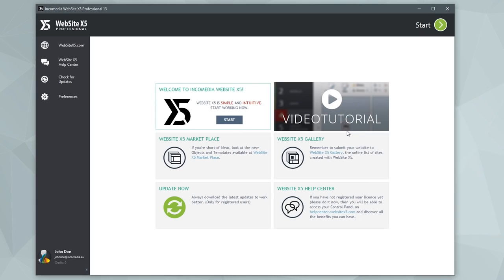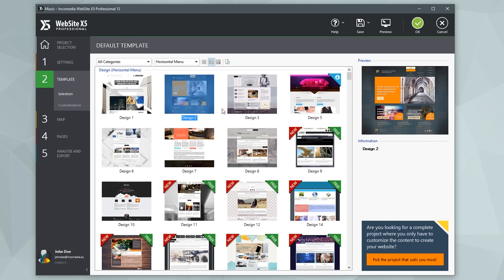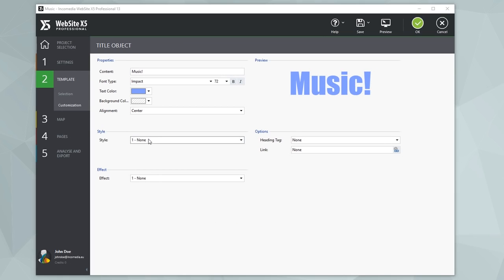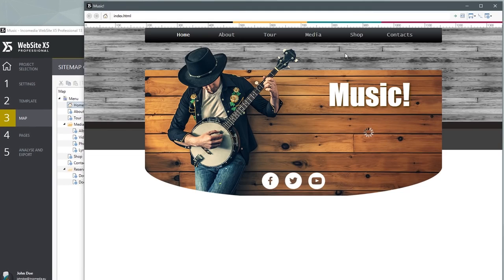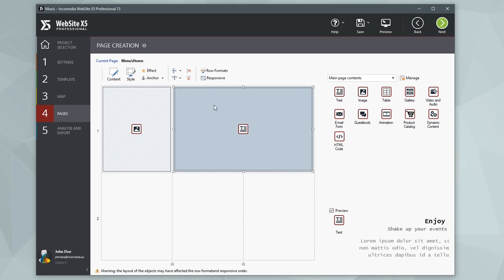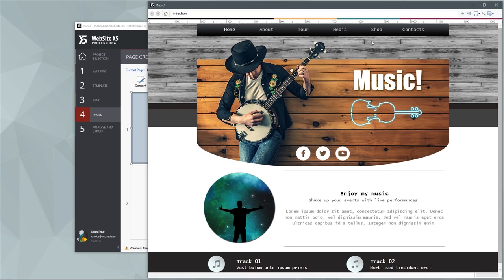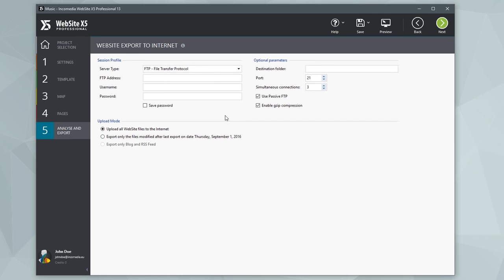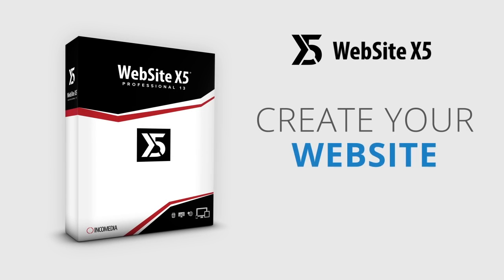Como criar um Website em 5 passos com WebSite X5 13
xplore as infinitas possibilidades de um software multiuso, completo e flexível para construir websites.